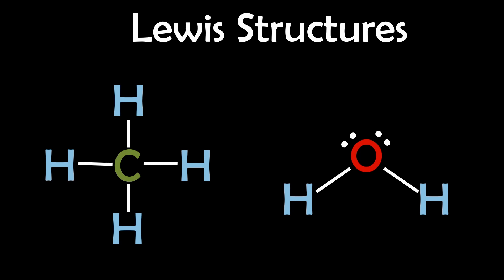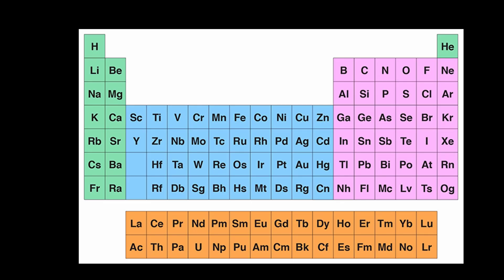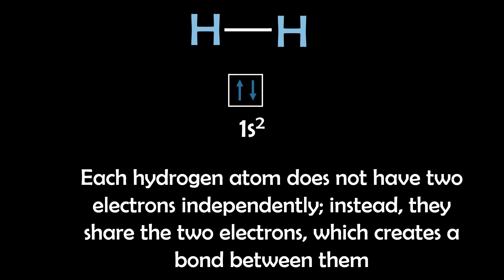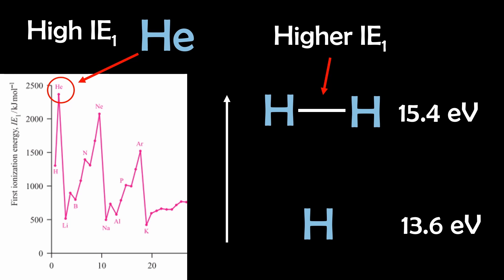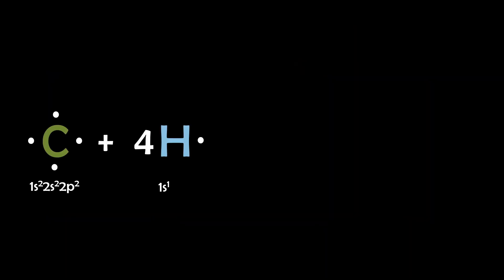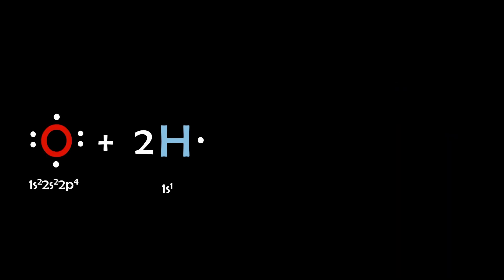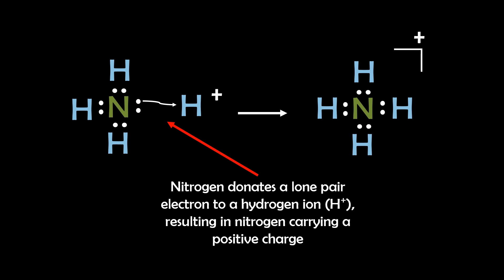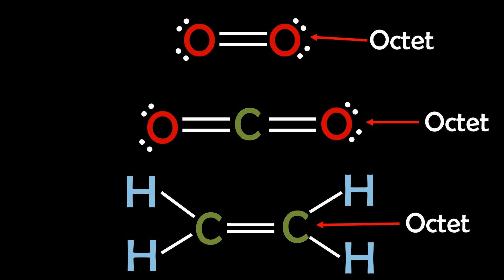Octet Rule Explained – Why Atoms Want 8 Electrons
🎯 Octet Rule Explained – Why Atoms Want 8 Electrons (Inorganic Chem 2.2)
Why do atoms always seem to "want" 8 electrons? In this quick, visual video, we break down the Octet Rule — one of the most important concepts in chemistry. You’ll learn why atoms form bonds, how electron configurations drive stability, and when the octet rule actually applies.

🧠 In this video, you'll learn:

What the octet rule is and where it comes from

Why 8 valence electrons = stability

How the octet rule explains bonding in molecules

Which elements follow it — and which ones don’t

Examples using Lewis structures and real molecules

🚀 Great for:

High school & university chemistry students

AP, IB, and HSC Chemistry revision

Anyone learning chemical bonding for the first time

💬 Got a question? Drop it below — I reply to comments!